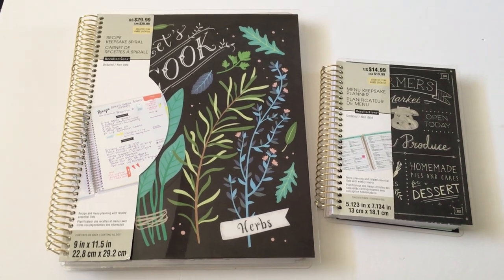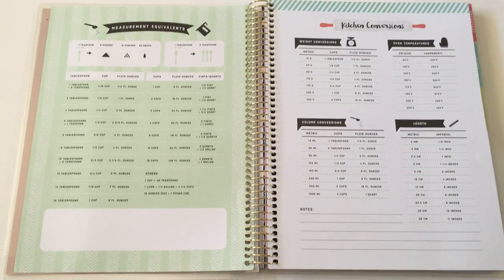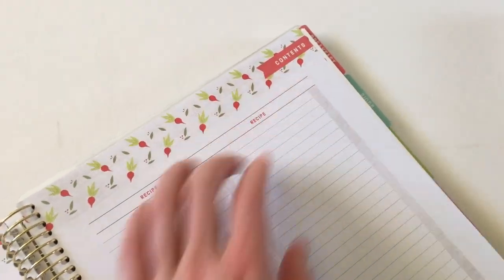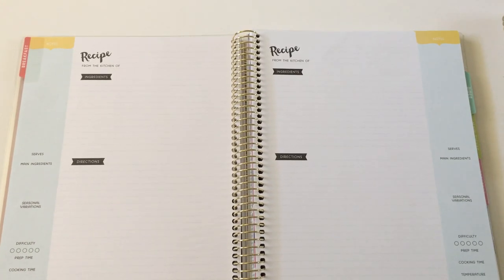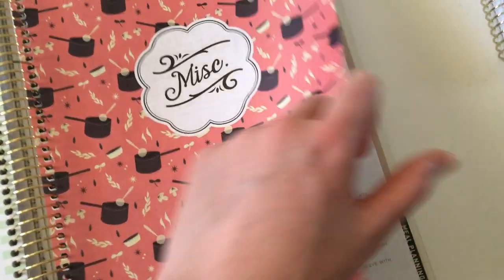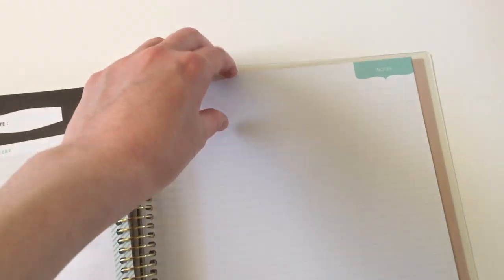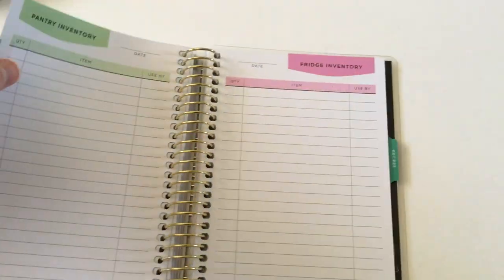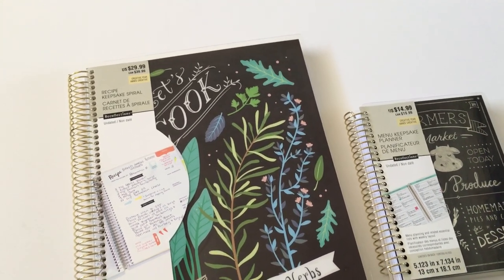Recollections recipe book and menu keepsake journal review & comparison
--- More Recollections reviews ---